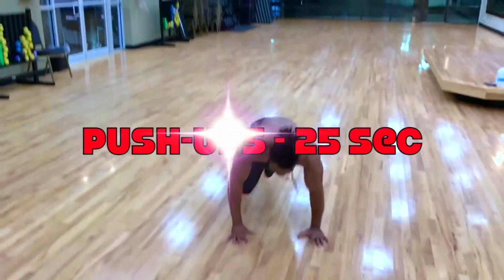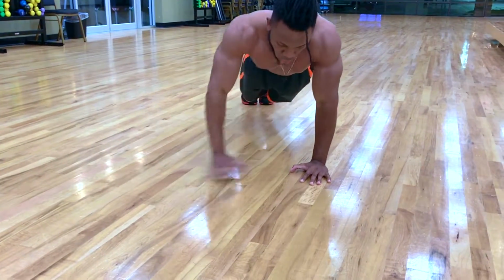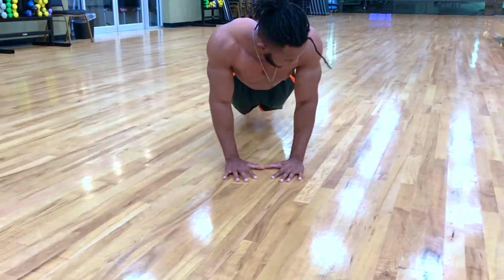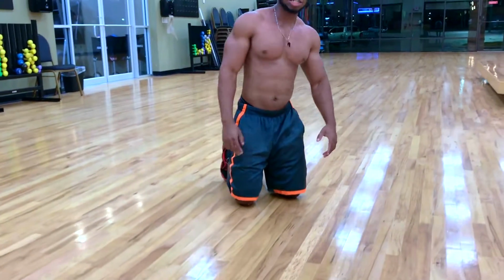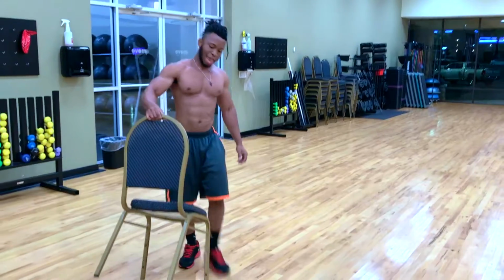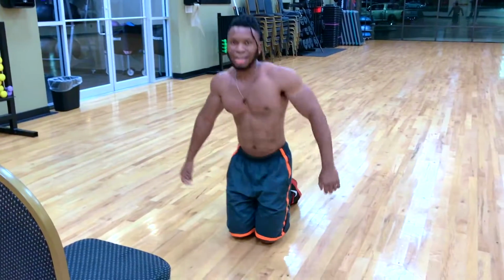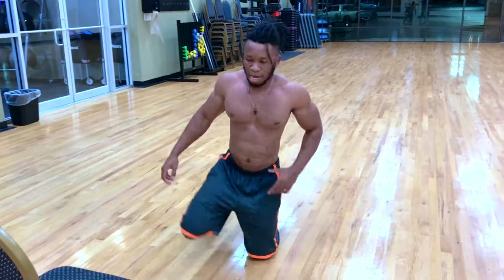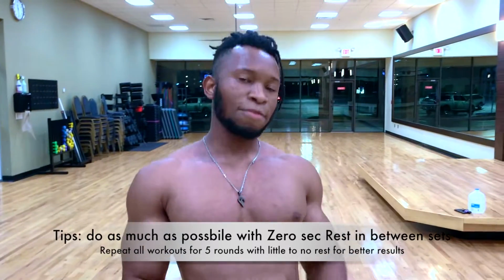5-Minute Upper Body & Abs Workout for Beginners 2018 Done Correctly | StephenPlanet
5-Minute Upper-Body & Abs Workout for Beginners 2018. Also great workout for the advanced too.

The goal of StephenPlanet is to create videos for individuals who struggle to see results due to time, too hard, etc... StephenPlanet videos will consist of quick 5 mins workouts each week. Some week will be educational videos. The truth about fitness is to have fun doing it and never make it a drag to get up and workout. Remember: StephenPlanet goal is to keep as many people educated and fall in love with fitness with the time taken out of your day to see results. Get started today and take control of your future health. (Say “No” to nursing homes and say “Yes” to taking care of yourself in the future). Live fitness, FINISH IT.

Beat Credit: Produce by @ Jon Burgundy